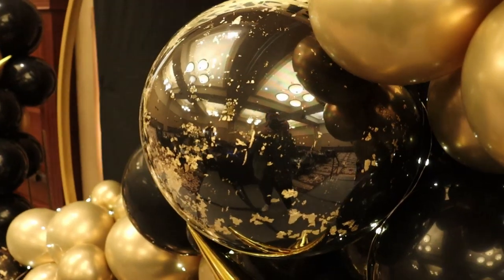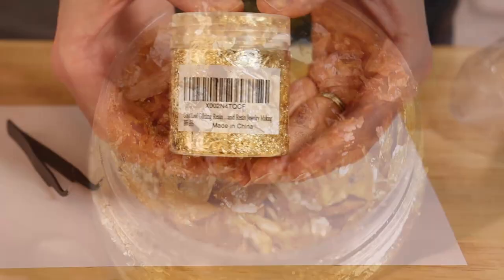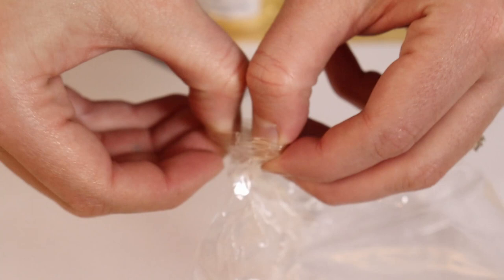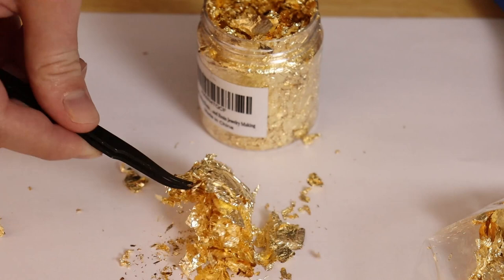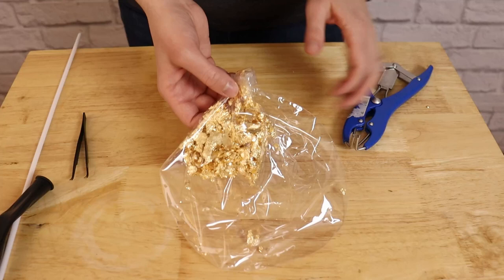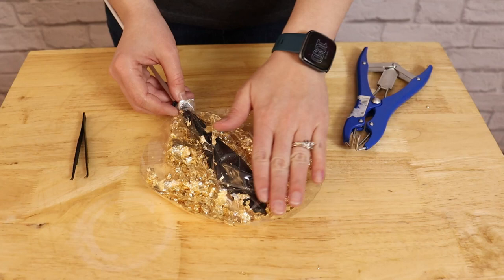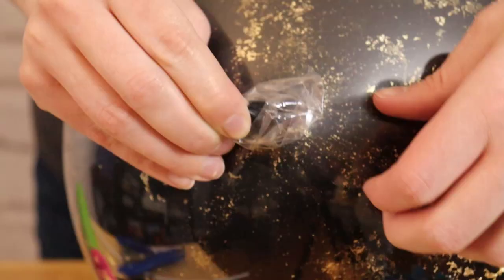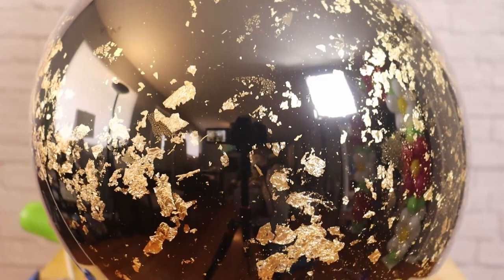DIY Gold Leaf Balloon Orb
Learn how to make gold foil stuffed balloon bubbles to accent your next balloon garland!

Supplies/Tools
18-20" Bobo balloon
16-18" black balloon
Gold foil flakes
Expansion plyers